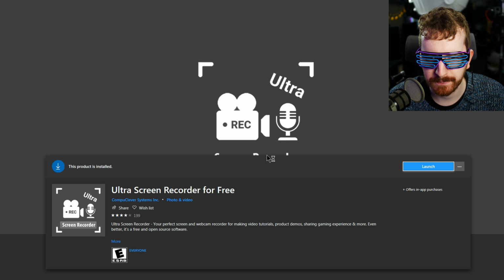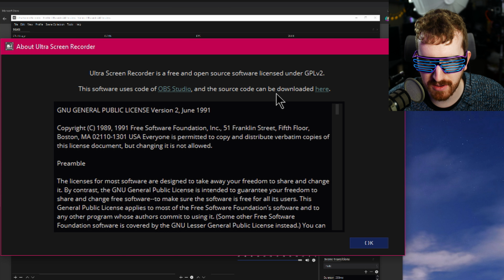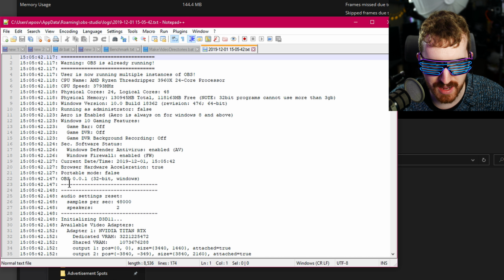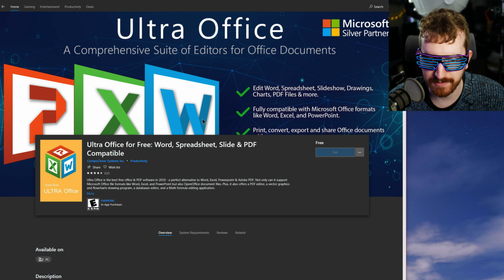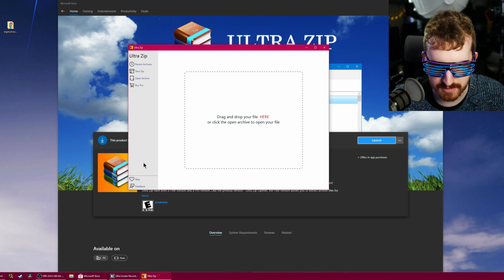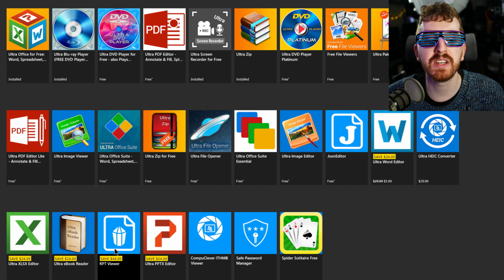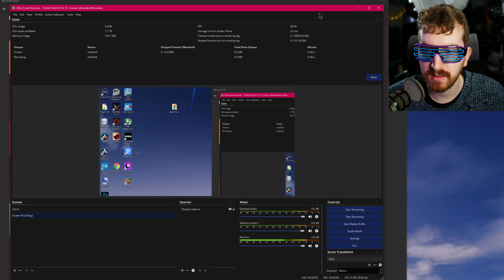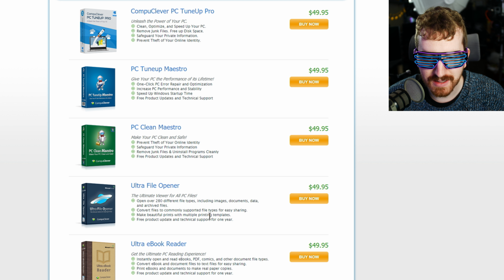Don't fall for these scummy Microsoft Store tactics... FAKE OBS APP ON WINDOWS STORE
Windows 10 has been out for more than 5 years now, but the Microsoft Store of apps has not really matured all that much since release. There are a lot more games thanks to Xbox's commitment to their "Play Anywhere" program, but actual useful apps that aren't scams or clones? There's not much.
Today we take a look at a re-badge of OBS Studio called "Ultra Screen Recorder for Free".
The same developer, CompuClever Systems Inc. seems to have a tradition of taking open source apps and re-releasing them with their name on it, and the apps they do sell... aren't things you should install. Let's take a look.

Just to be clear, this is the REAL download for OBS Studio